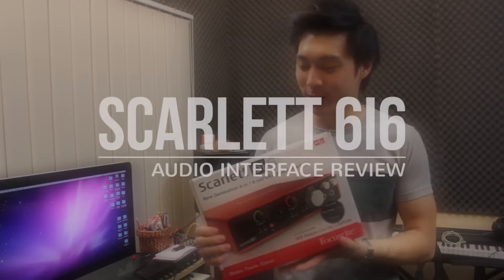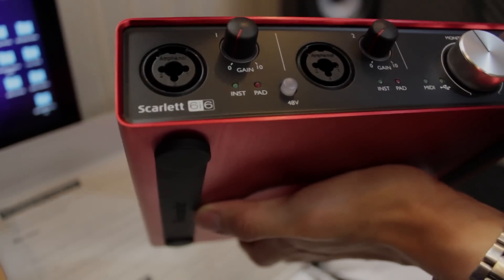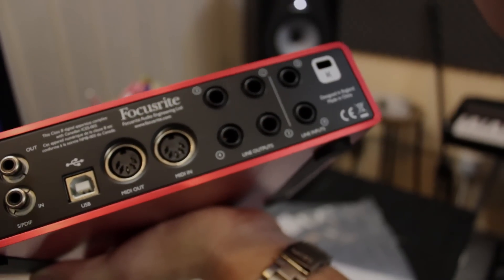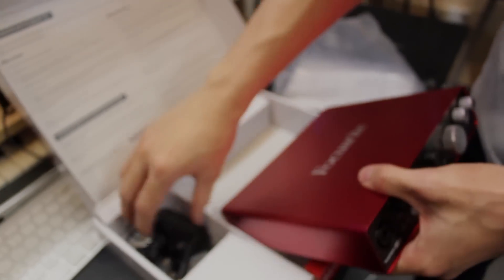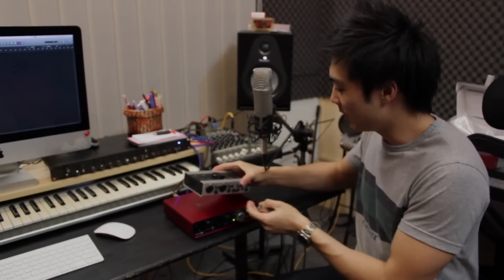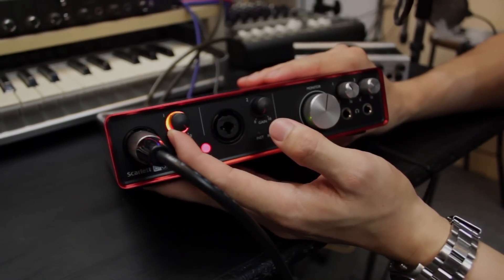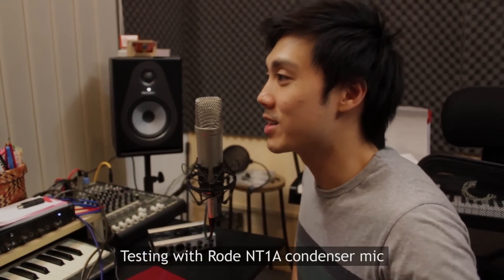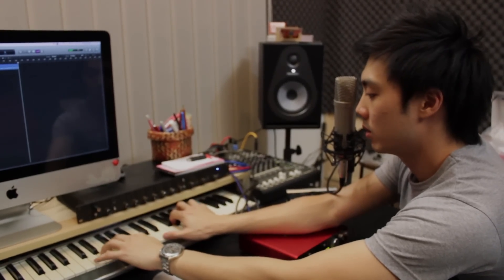Focusrite Scarlett 6i6 (2nd Gen) Review & Audio Test - Audio Mentor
The Focusrite Scarlett 6i6 (2nd Gen) is an audio interface with six inputs and six outputs that operates up to 24bit / 192khz, a step higher in audio resolution compared to the 1st gen Scarlett 6i6.

Plus points about the Scarlett 6i6 audio interface includes great sounding pre-amps, gain knobs that lights up, two headphone outputs with independent gain & MIDI inputs/outputs.

Downside to an audio interface this robust is that it needs a power adapter for it to run, making the Scarlett 6i6 not too ideal for making music on the roads.